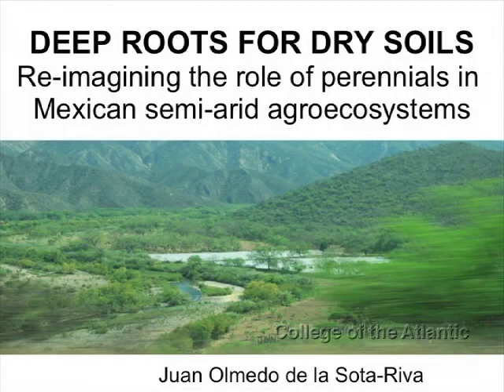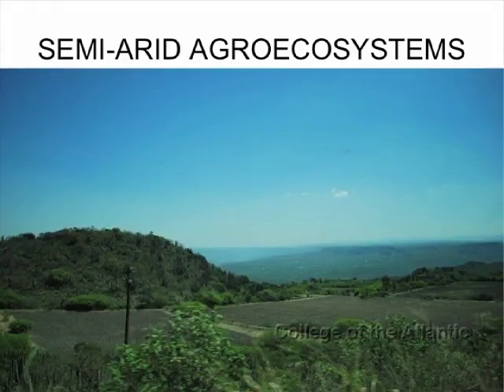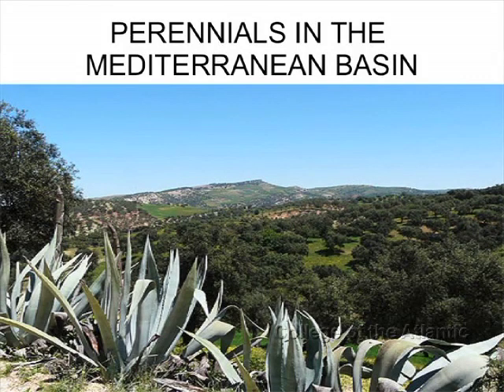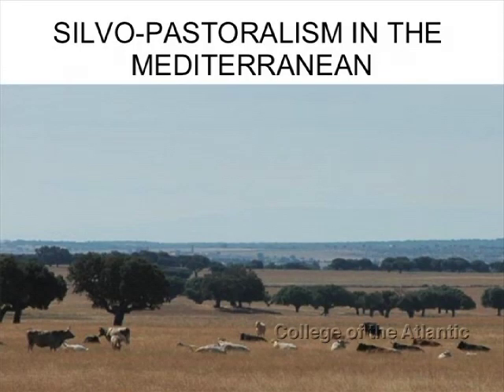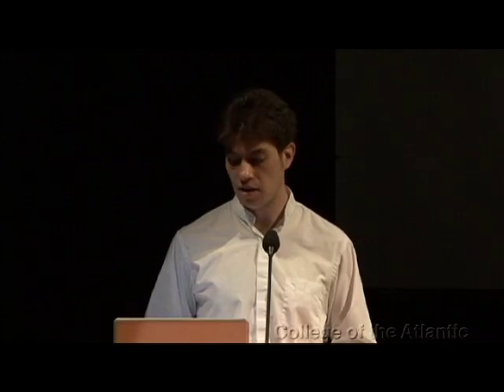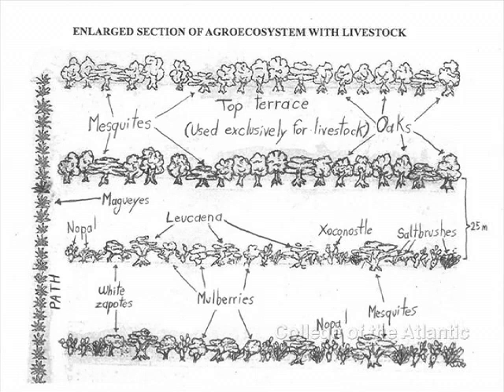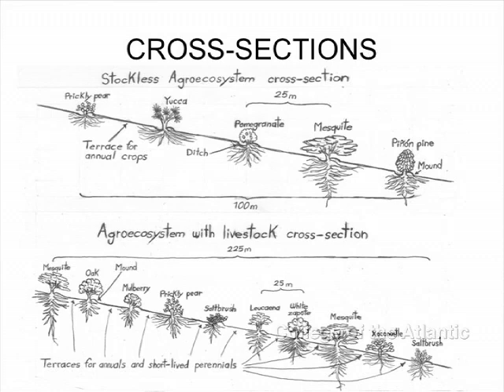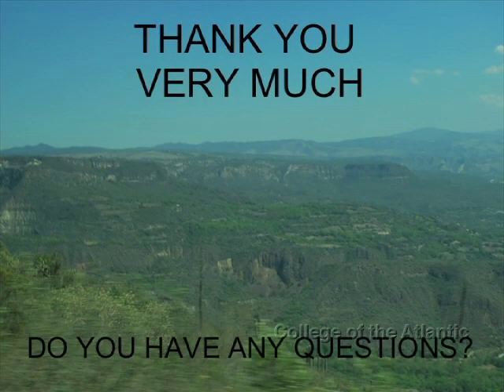Juan Olmedo de la Sota-Riva - Deep Roots for Dry Soils: Re-imagining the Role of Perennials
A 2012 College of the Atlantic Senior Project Presentation